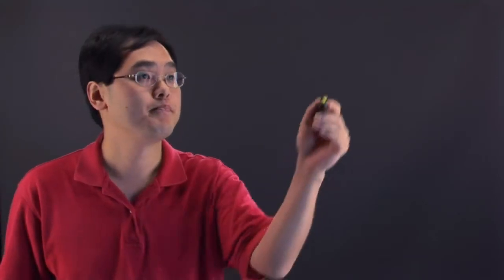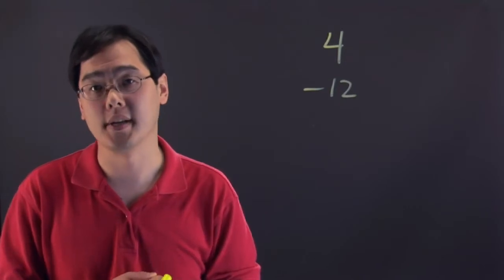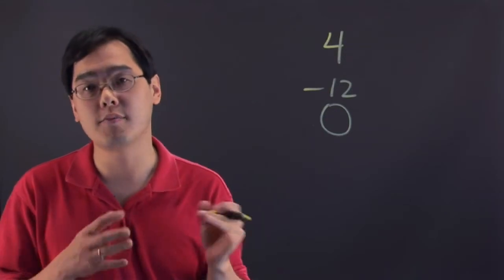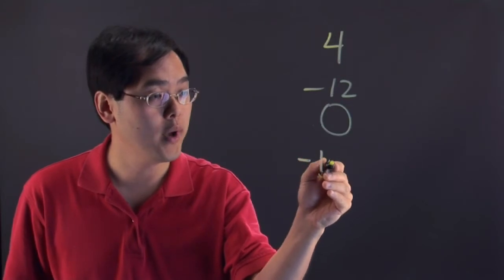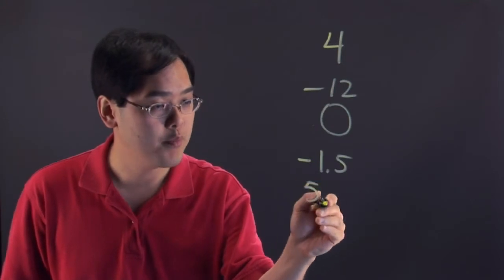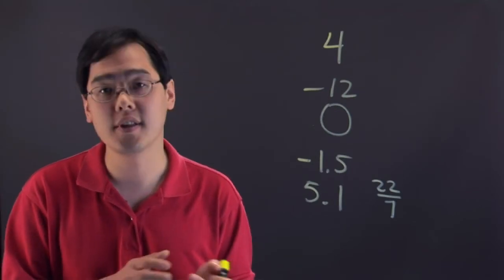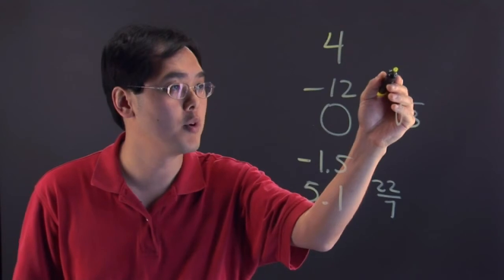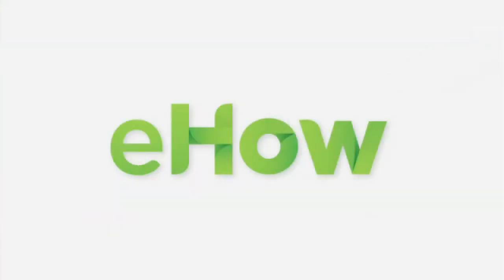Integer vs. Number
Integer vs. Number. Part of the series: Mathematics Equations & More. An integer is not quite the same thing as a regular whole number. Find out the difference between an integer and a number with help from a mathematics educator in this free video clip.